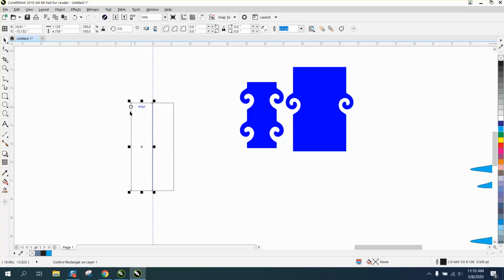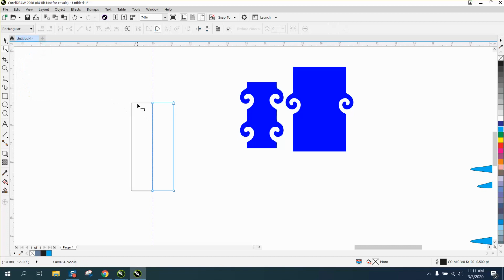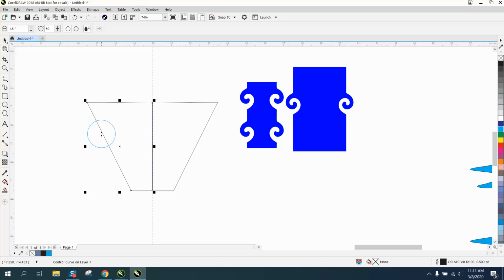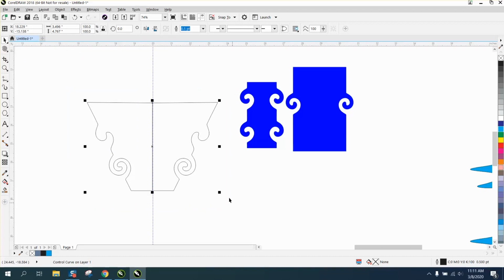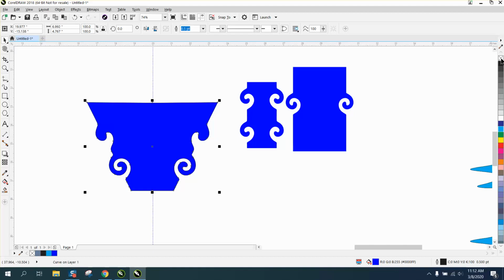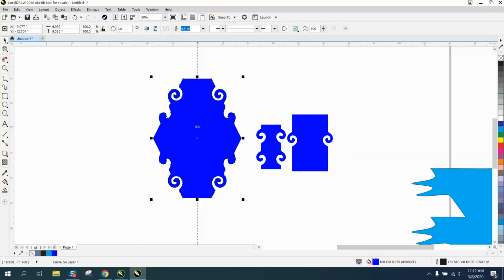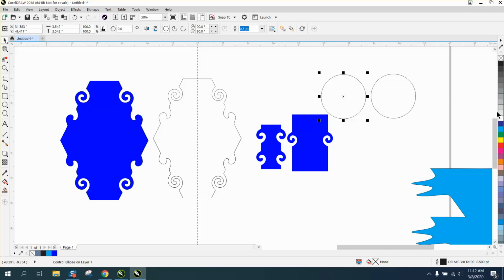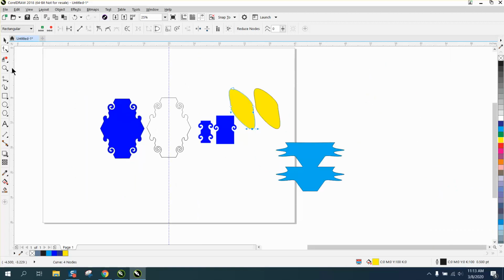Corel Draw Tips & Tricks Draw SYMMETRICAL OBJECTS Part 3 Clone